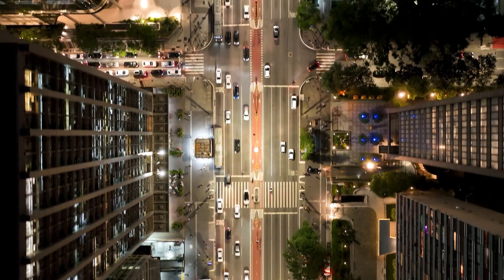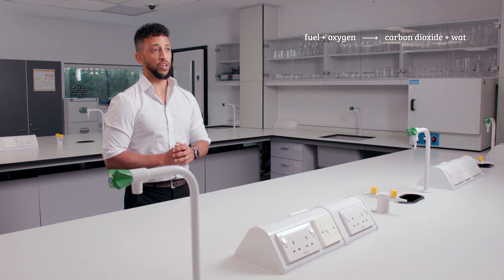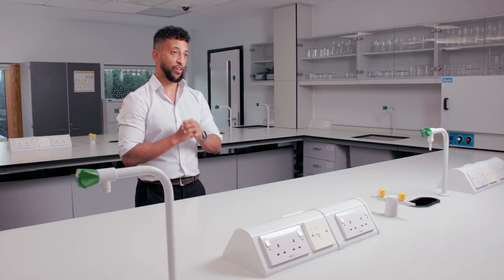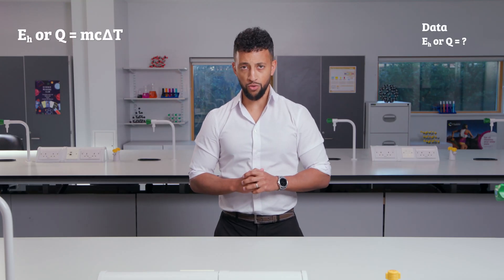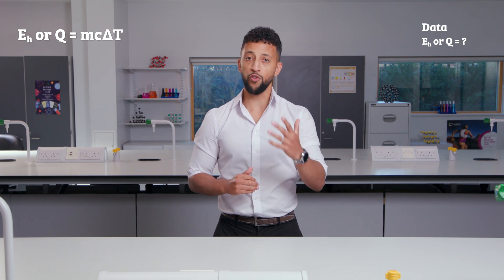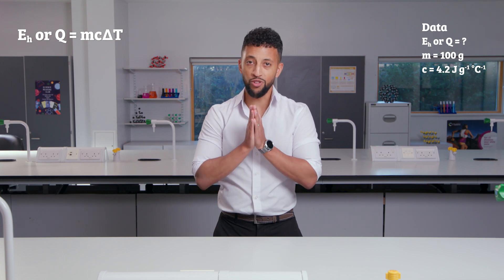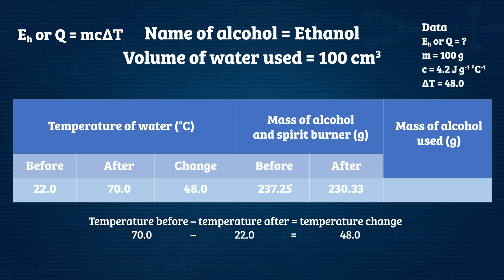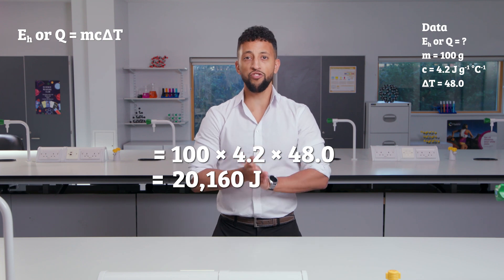Enthalpy change of combustion – practical video | 14–16 years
Investigate the enthalpy change of combustion of ethanol using this video, including a step-by-step method, calculation support for learners and evaluation.

Find supporting resources including teacher and technician notes, worksheets, answers, integrated instructions and more

Chapter titles
00:00 Opening title
00:09 Introduction to enthalpy change of combustion
00:39 Carrying out the experiment
02:59 Repeats and testing other alcohols
03:25 Complete and incomplete combustion
04:09 Results and heat energy change calculation
05:54 Evaluation

Discover more core practical videos and resources for 14–16 year olds